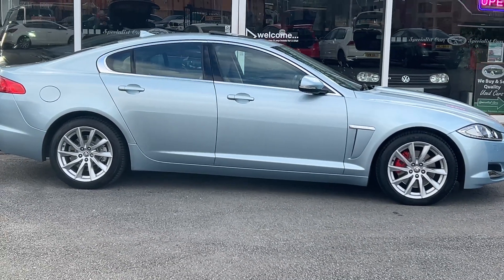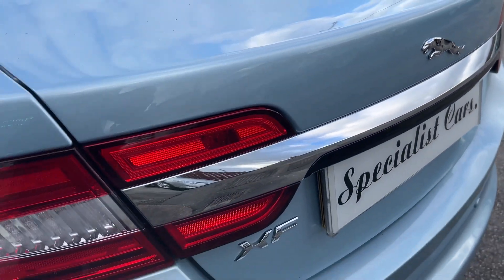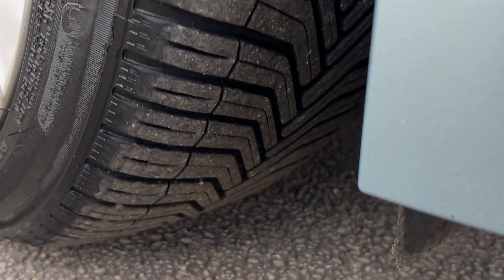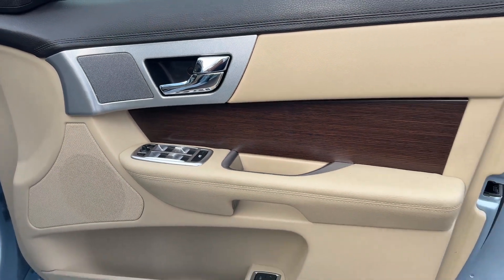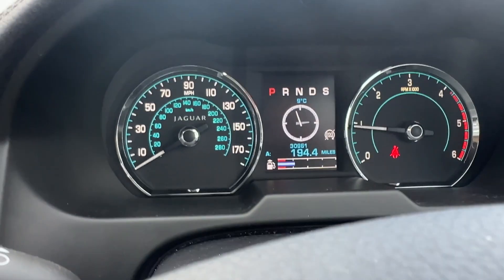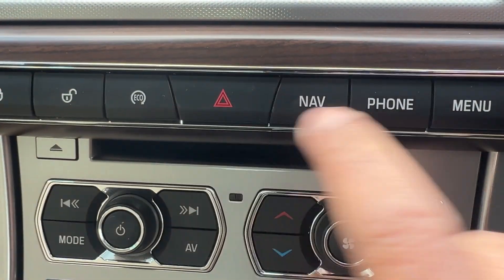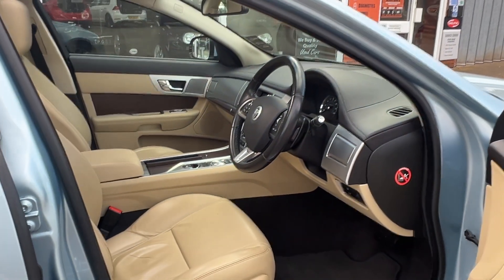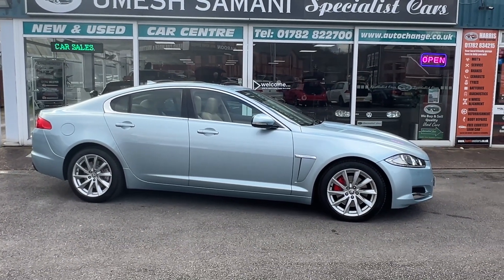Jaguar XF Premium D Automatic 4dr. Crystal Blue met. Umesh Samani Specialist Cars Stoke on Trent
Jaguar XF Premium D Automatic 4dr. Crystal Blue metallic.
A beautiful one local owner example who has cherished this beauty, with only 31961 miles on the clock, £4880 factory options in a stunning Crytal Blue metallic with barley interior.
Smooth V6 Diesel with the sleek 8 speed automatic gearbox.
Options include.
• Electric Sunroof - Tilt/Slide Glass with One Touch Operation
• 18in Alloy Wheels - Vela
• 7in Colour Touch Screen Display – SAT NAV
• Cruise control ASL - Automatic Speed Limiter
• Audio Equipment - Jaguar Sound System 250W-Radio-CD-MP3
• Bluetooth Connectivity
• Brake Pad Wear Indicator
• Chrome Grille with Chrome Surround
• DAB Radio
• Door Mirrors - Electric Adjustment-Heated and folding
• Driver and Passenger Electric Seat Height Adjustment
• Dual Zone Automatic Climate Control
• Electric Windows
• Front Media Interface
• Headlights - LED Signature Lights with Daytime Running
• Headlights - Xenon
• Interior Mood Lighting - Phosphor Blue Halo Illumination
• JaguarDrive Control with Dynamic Mode
• JaguarDrive Control with Sport and Winter Mode
• JaguarDrive Selector
• Mirror Pack
• Parking Aid - Front with Rear Camera
• Rear Parking Aid with Touch Screen Visual Indicator
• Remote Control Boot Release
• Satellite Navigation
• Satin Rosewood Veneer
• Seats - Electric Driver/Passenger Adjustment - 12x12 Way with Driver Memory
• Rear Folding - 60/40 split
• Servotronic Steering
• Spare Wheel - 18in Alloy Space Saver
• Steering Column - Electric Adjustment for Height and Reach with Entry and Exit Tilt-Away
• Steering Wheel - 3-Spoke-Leather-Shift Paddles
Full-service history as follows:
30/10/2013
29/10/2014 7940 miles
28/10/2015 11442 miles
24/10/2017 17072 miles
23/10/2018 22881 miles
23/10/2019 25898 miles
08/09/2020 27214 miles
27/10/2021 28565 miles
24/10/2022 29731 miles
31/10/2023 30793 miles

An extremely are example in fabulous all-round condition, Matching Michelin cross climate tyres all round.
Ready to drive away today.